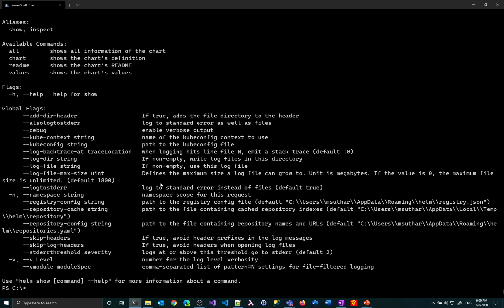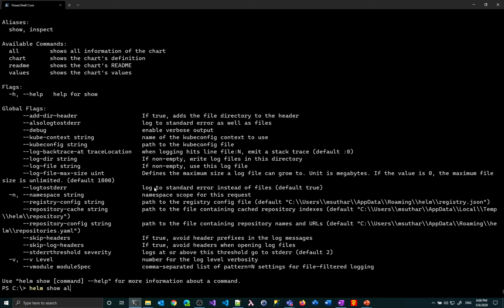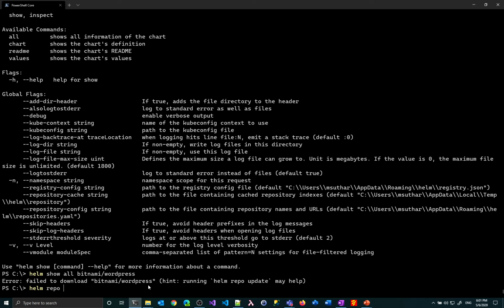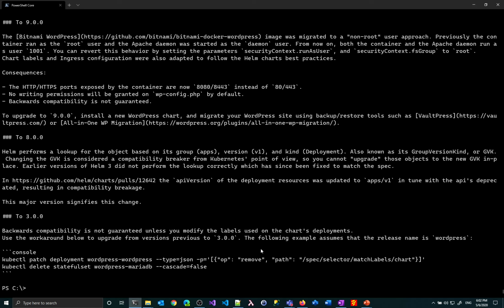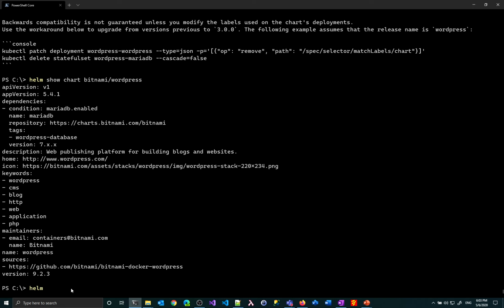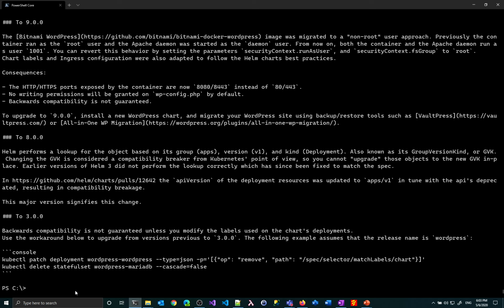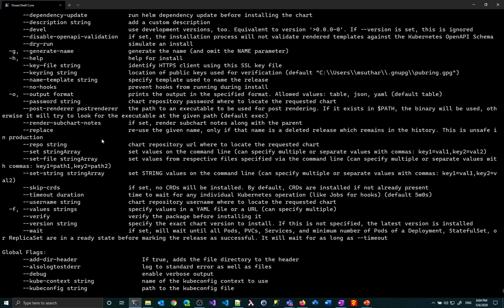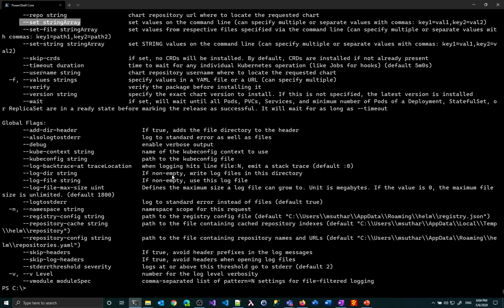Learning Helm 3 - Show Command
In this video, we will learn about Helm 3 Show command. You can use show command to get more information about a chart such as it's definition, readme information, and values.
Finally, you can use helm show all to find all the information about a chart.